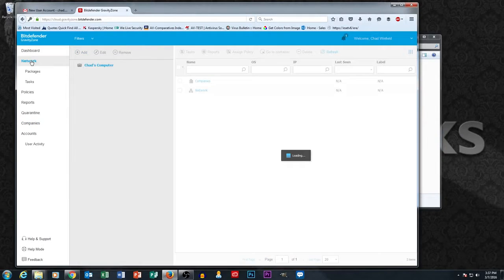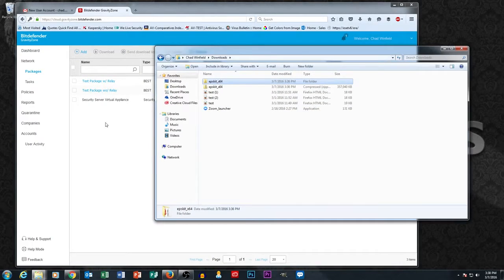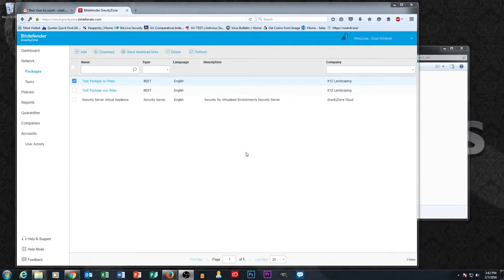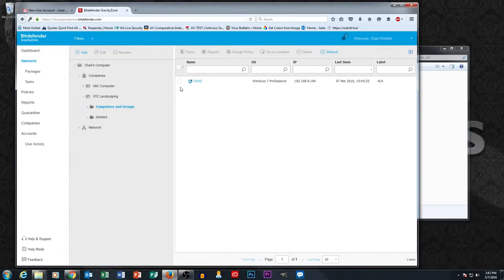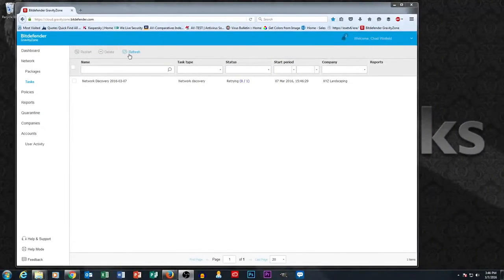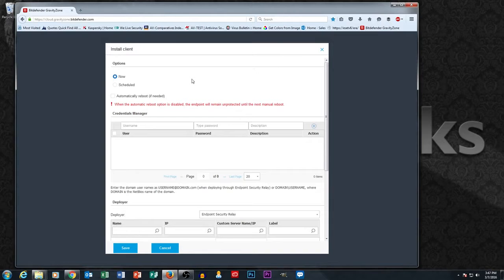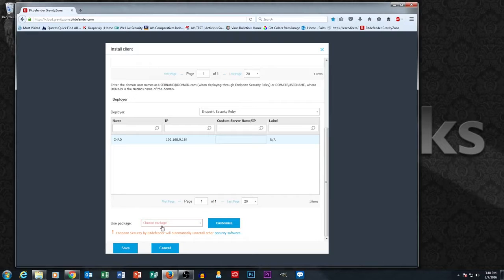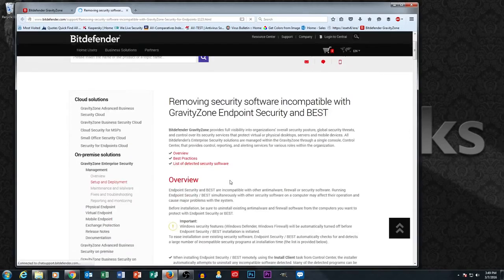Bitdefender GravityZone Cloud System Tutorial Part 3 - Deploying Packages